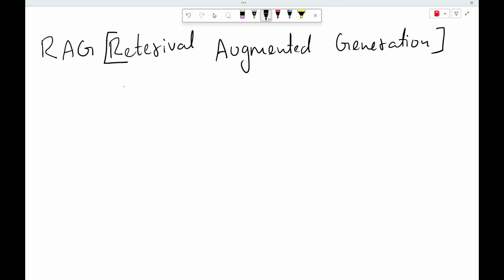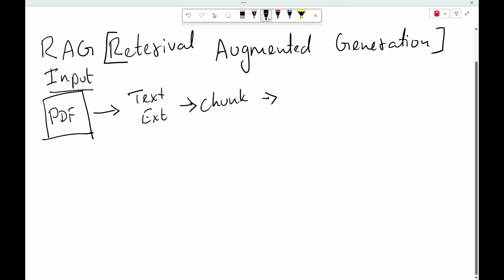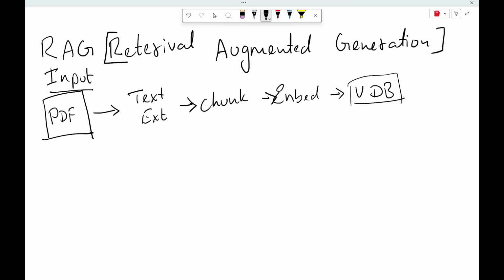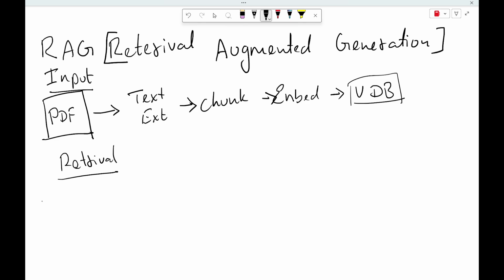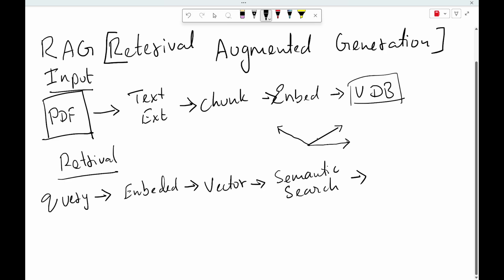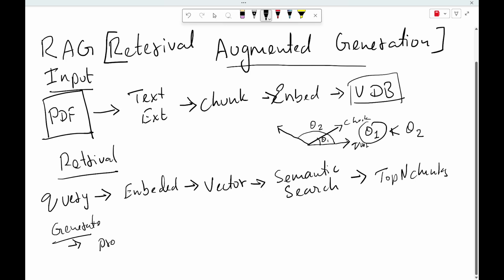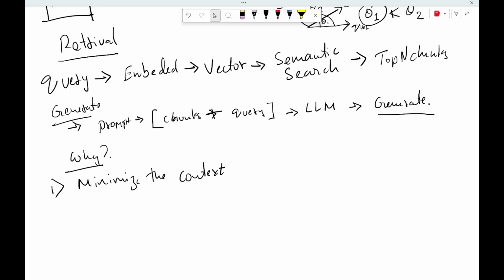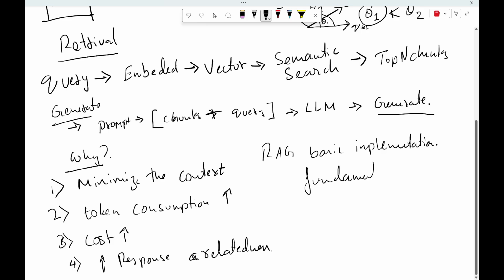The Beginner’s Guide to RAG (Retrieval-Augmented Generation) | AtomX AI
Welcome to AtomX AI – your hub for everything Generative AI.
In this video, we’ll break down RAG (Retrieval-Augmented Generation) — one of the most powerful techniques behind today’s AI applications.

You’ll learn:
- Basics of RAG concept
- What RAG is and why it’s important
- How Retrieval + Generation works together
- Real-world use cases of RAG (chatbots, document search, knowledge bases)

By the end of this video, you’ll have a clear understanding of how RAG powers smarter, context-aware AI applications — and where to use it in your own projects.

About AtomX AI:
At AtomX AI, we explore the latest AI technologies, tools, and workflows that power next-gen applications — from RAG pipelines to AI agents, and everything in between.

Generative AI tutorials
AI tool reviews
Building real-world AI apps
Tips for developers and creators